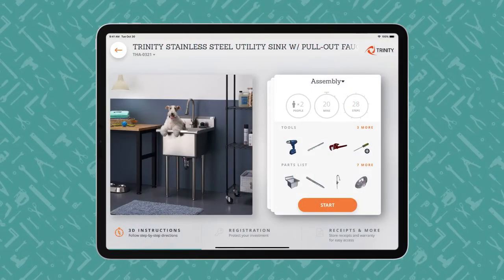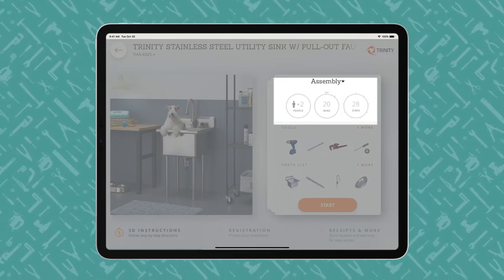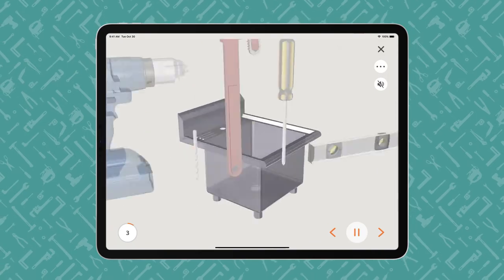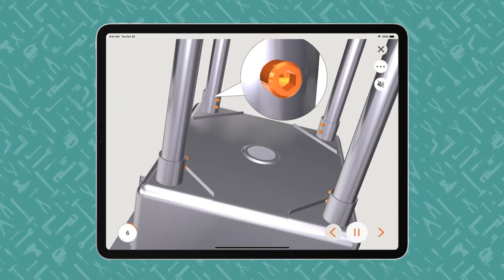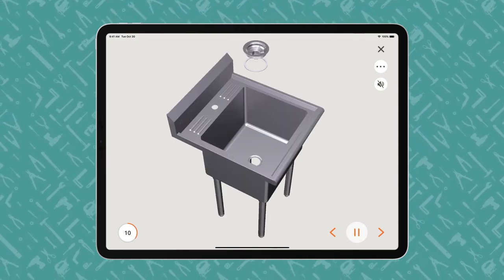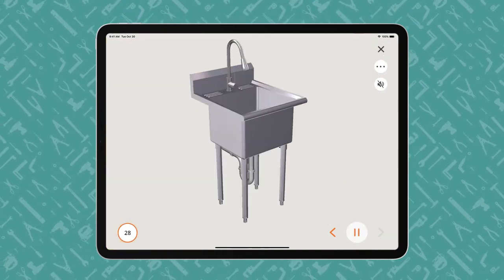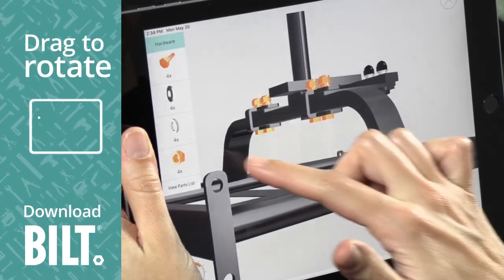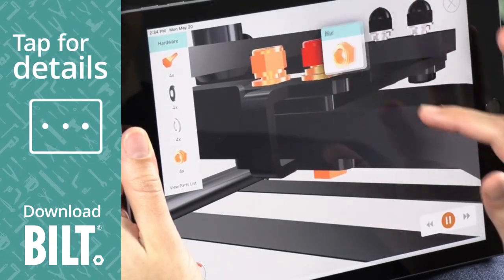TRINITY NSF Stainless Steel Utility Sink w/ Pull-Out Faucet Assembly Video | THA-0321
Assembly video for TRINITY NSF Stainless Steel Utility Sink w/ Pull-Out Faucet
Model Number: THA-0321

Product Description:
TRINITY EcoStorage® NSF certified 16-gauge, 304 stainless steel utility sink with a pull-out faucet is the ideal blend of quality, function, and value.  This versatile sink is ideal for any kitchen, laundry, mudroom, or garage and is perfect for any food-related business.  The swivel pull-out faucet extends 16" to make rinsing a breeze and accommodates a large variety of items that need a wash, even your pet.  Mounting hardware, drain assembly, and adjustable feet levelers included.

Key Features:
NSF certified
Full stainless steel construction
Large 18"W x 16"D x 13"H sink bowl
304 SS single handle faucet w/ pull-out sprayer
Swivel spout
Dual sprayer control (stream or spray)
Sprayer extends 16"
SS strainer and drain assembly included
Tall 6" backsplash
Raised ribs area to hold accessories next to the faucet
Weight capacity on feet levelers (evenly distributed)
300 lb total weight
Adjustable SS feet levelers to keep the sink level
Bracket secures the sink to the wall to prevent tipping
Certifications: (Faucet and drainer) Uniform Plumbing Code (UPC®), ASME A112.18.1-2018/CSA B125.1-18; (Sink) Uniform Plumbing Code (UPC®), ASME A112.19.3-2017